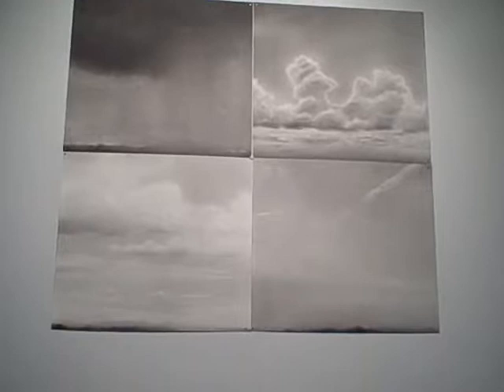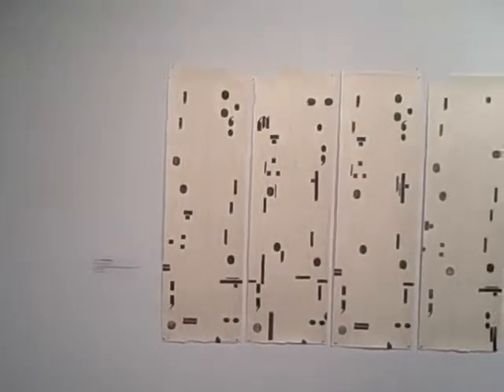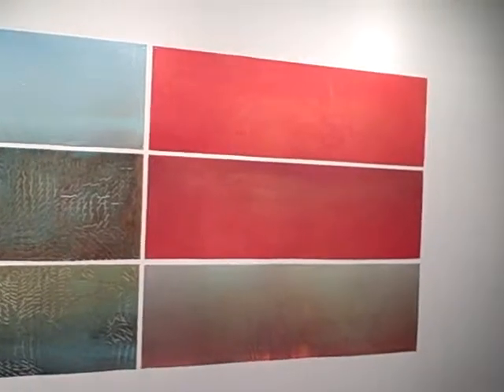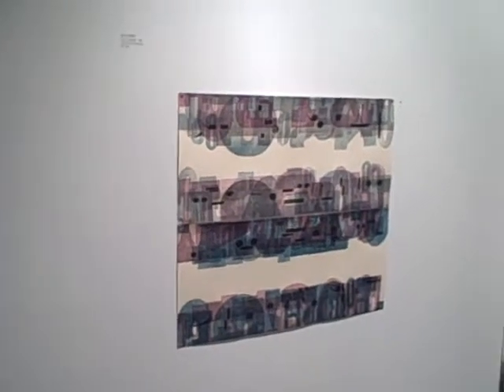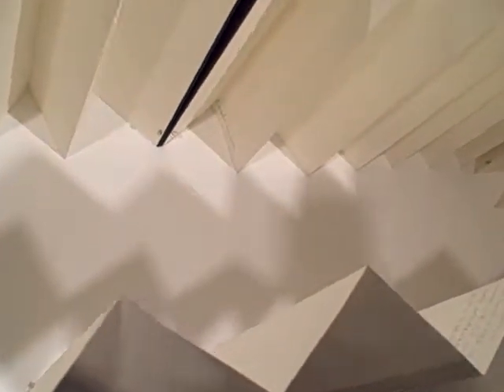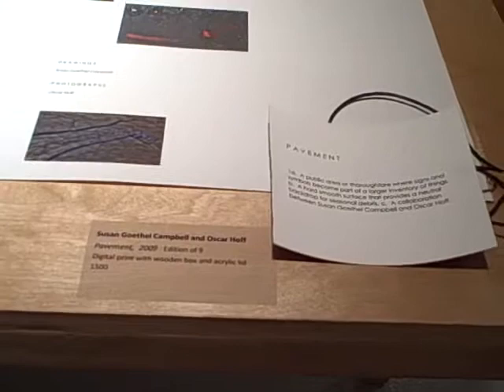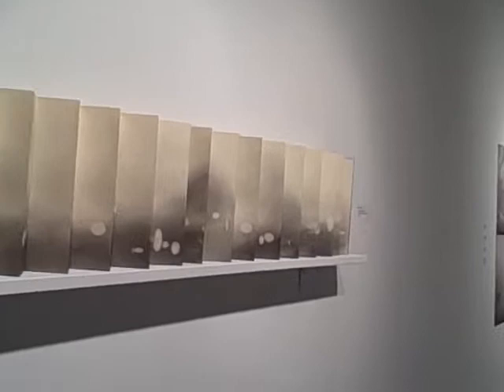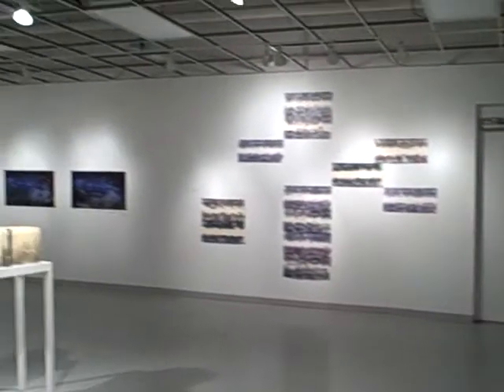Susan Goethel Campbell and Lynne Avadenka at the BBAC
On Exhibit June 12 - July 12

Susan Goethel Campbell and Lynne Avadenka
All artwork courtesy of Lemberg Gallery
Curated by Zdzislaw Sikora